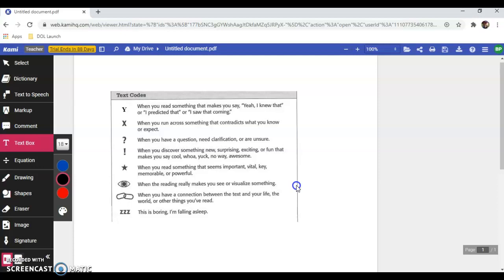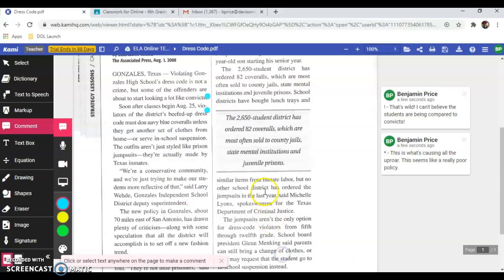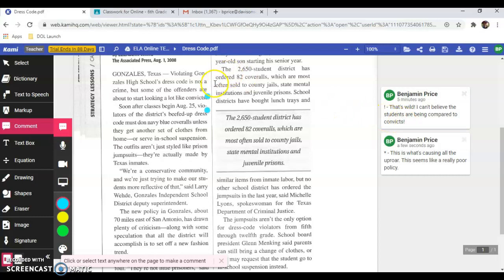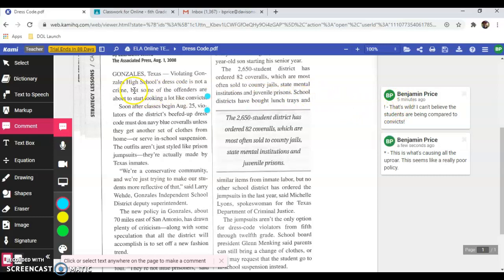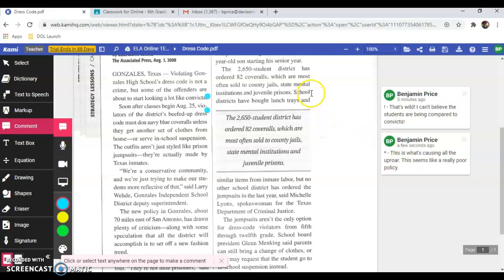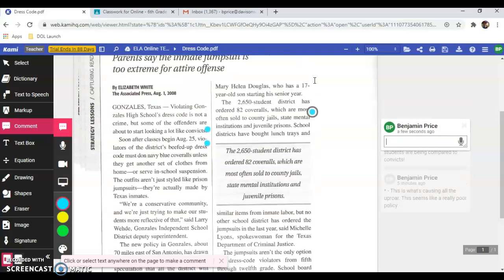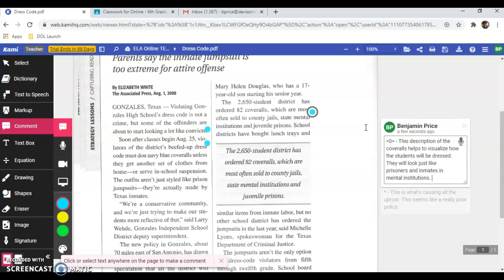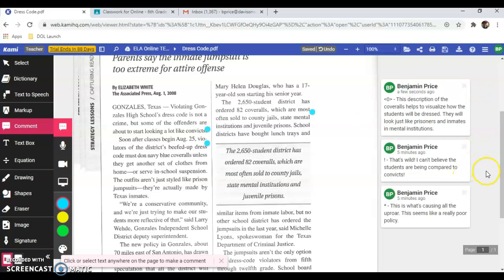Kami Text Code Assignment